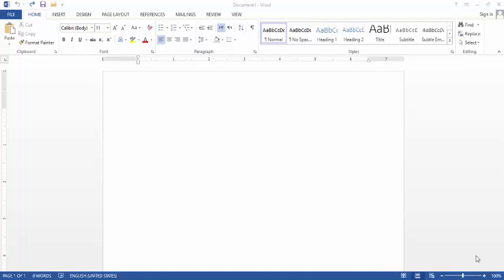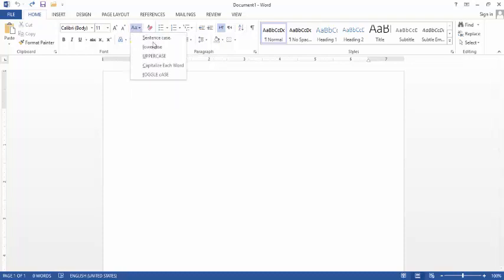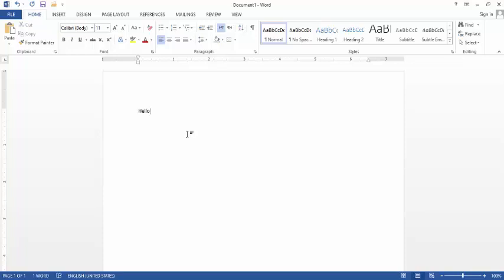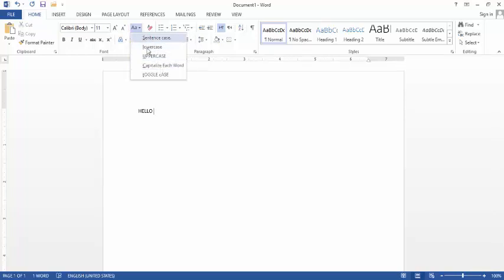Using Change Case In MS Word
In this video we will learn Using Change Case In MS Word and many more thing keep learning.
This video describes basic feature of Ms word.
MS Word - Basic Tutorials , Tips and Tricks of 2020
Introduction
If you make any kind of documents
you will want to consider Microsoft Word.